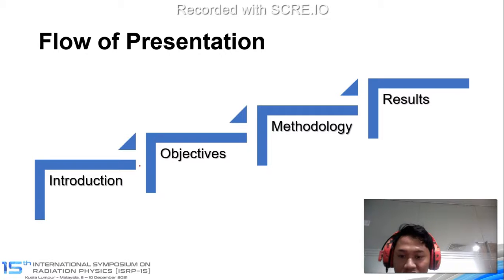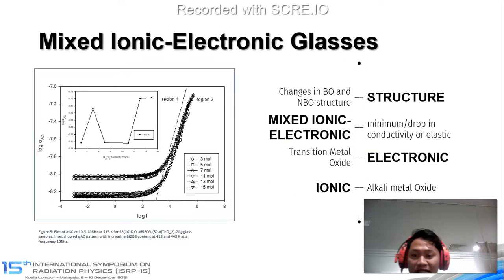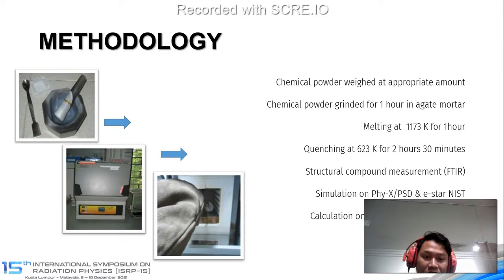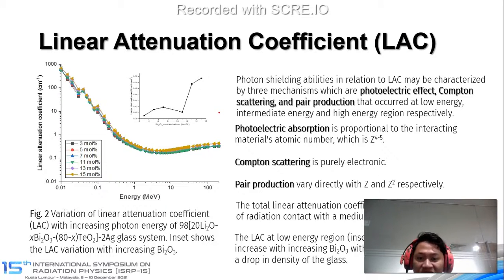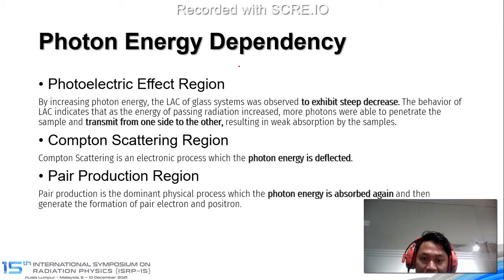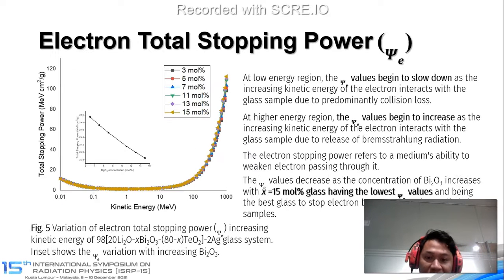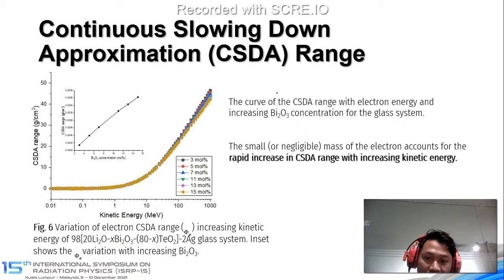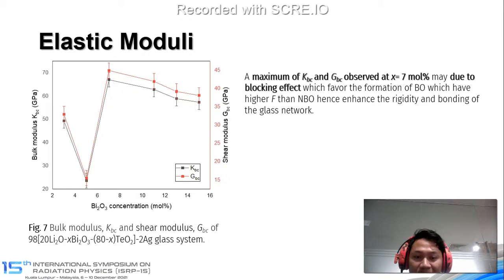A025 ISRP15 Muhammad Siddiq Fadhil bin Sutrisno